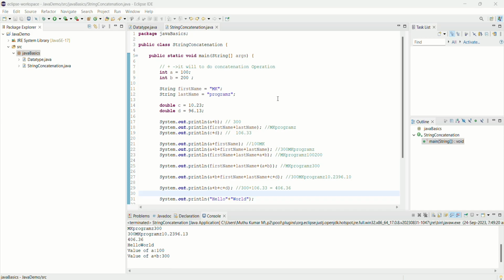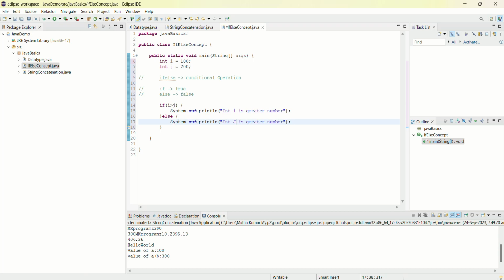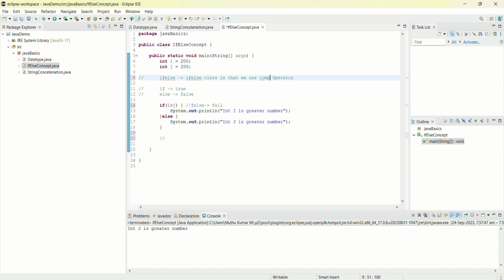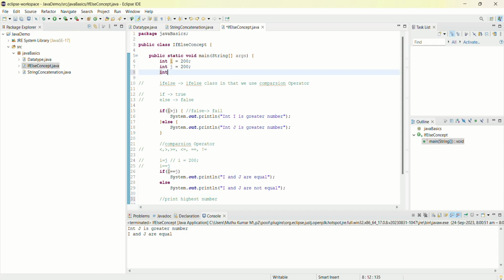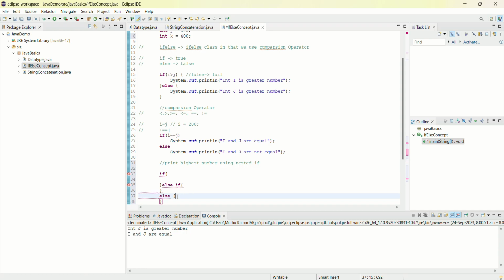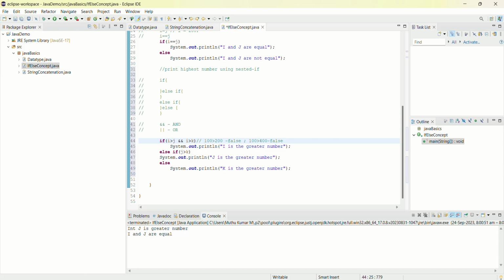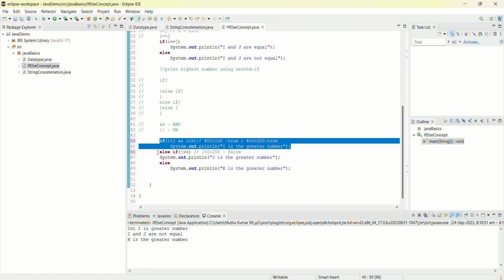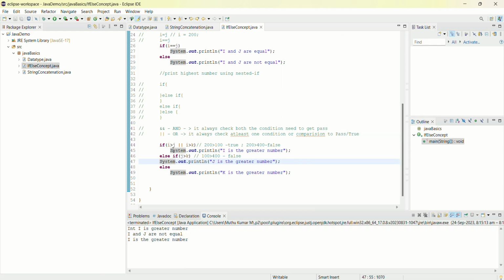For Beginners in Simple English | If Else Conditions | Core Java Concept | MKprogramz